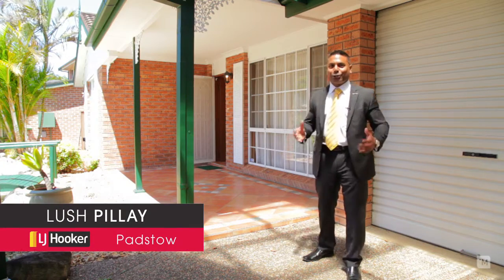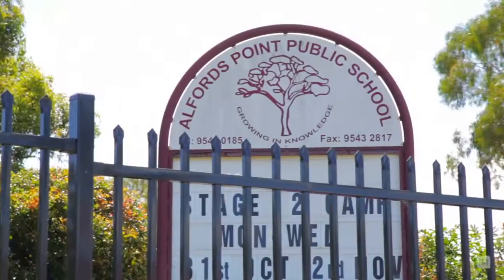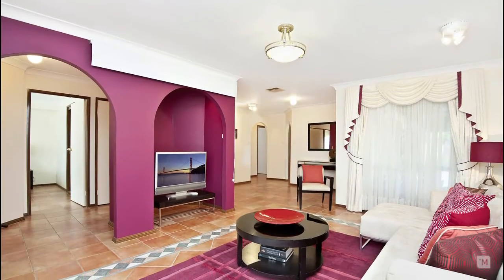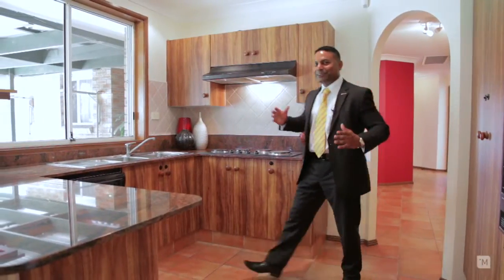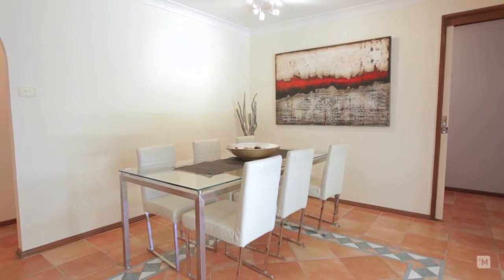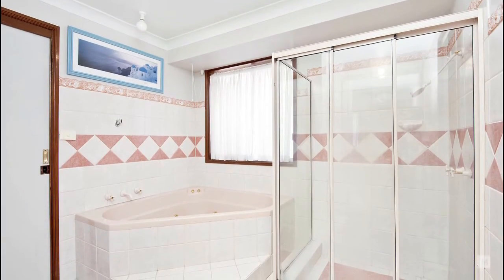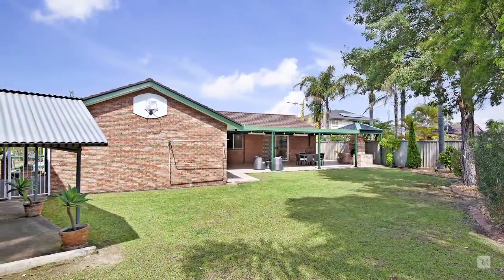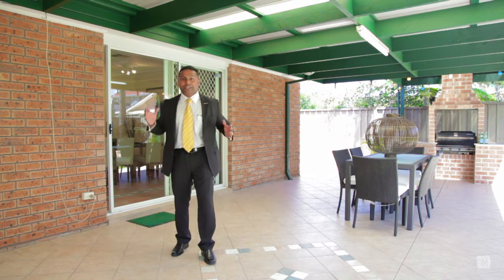7 Lemongum Place Alfords Point